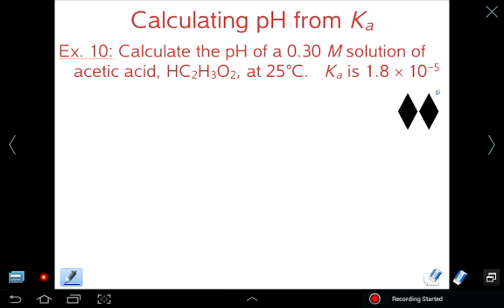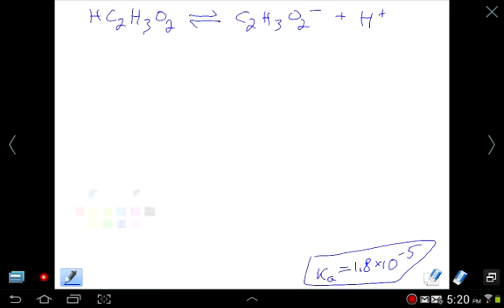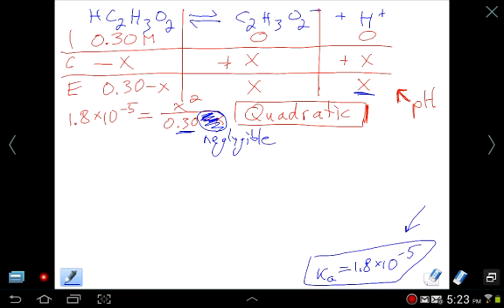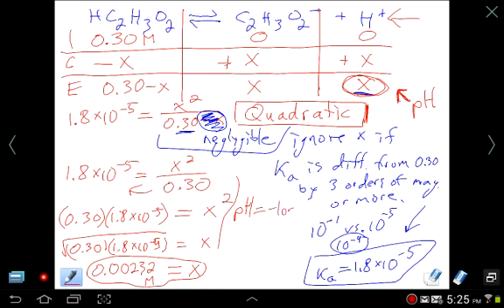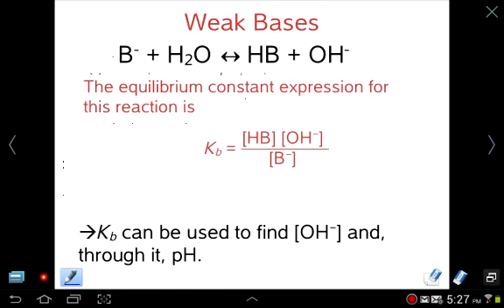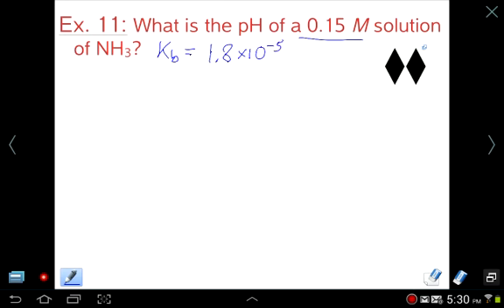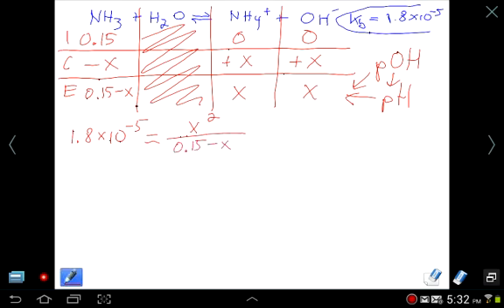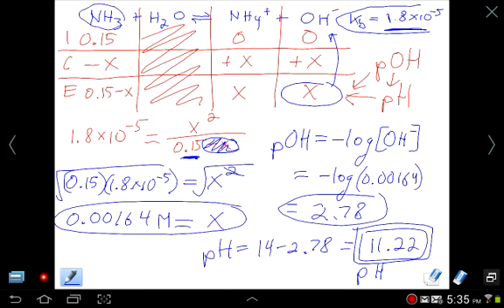Mr Z AP Chemistry Chapter 16 lesson 4 ICE Box pH calculations